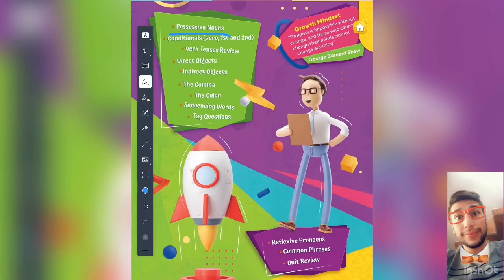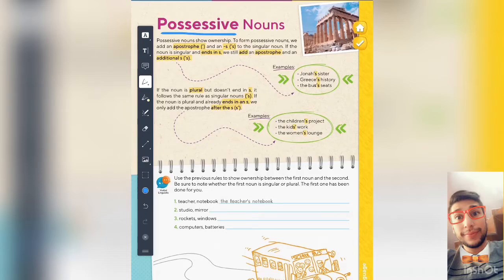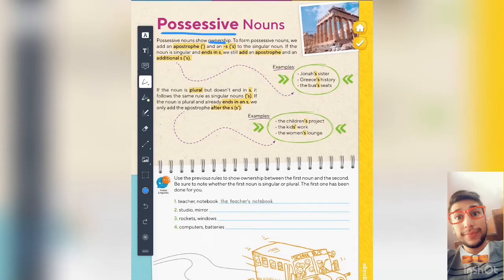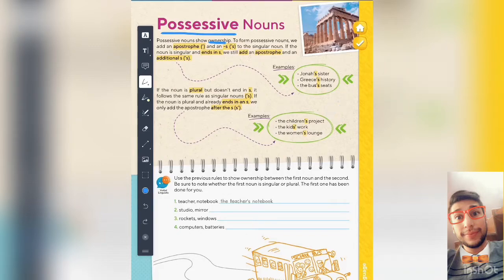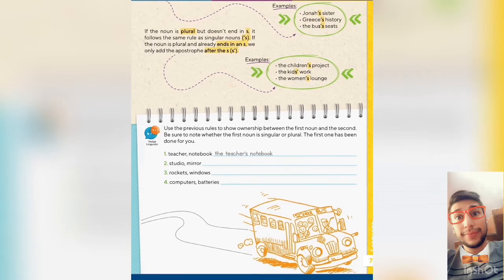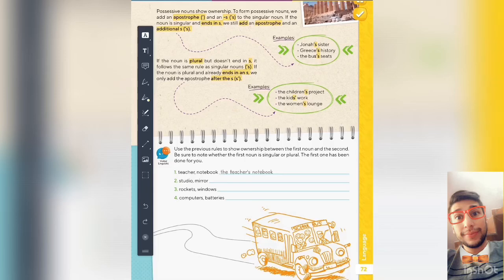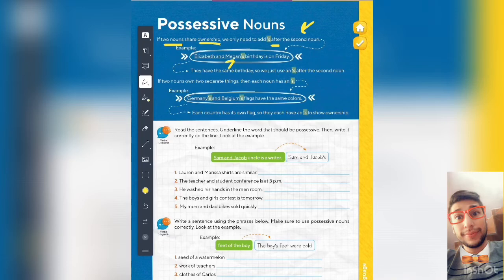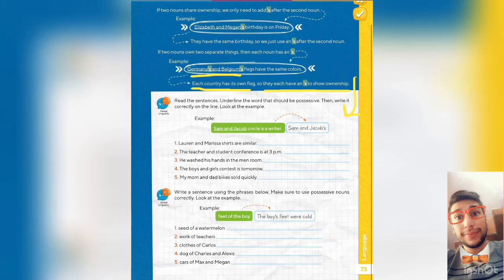Language/Grammar April 22nd. 2020